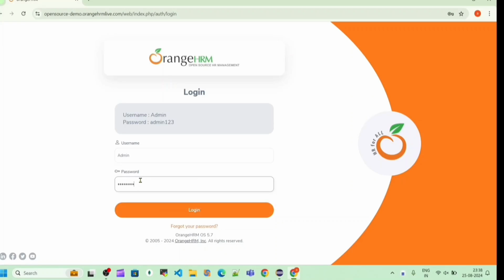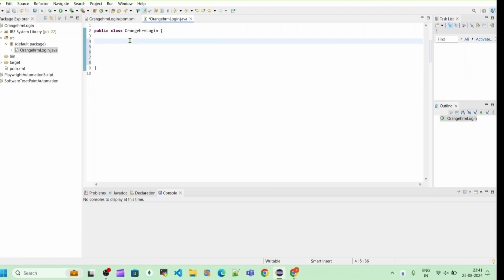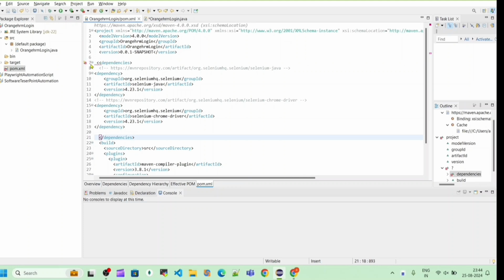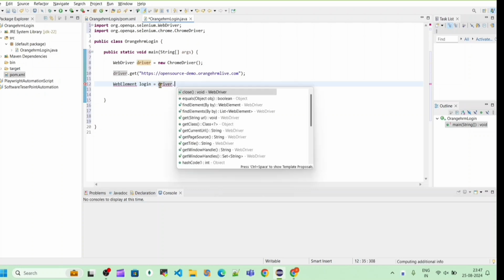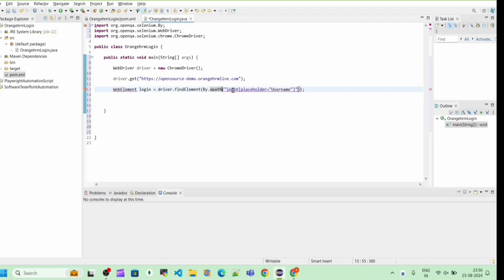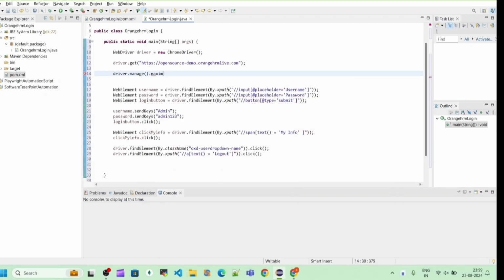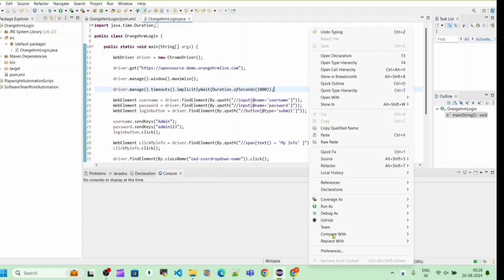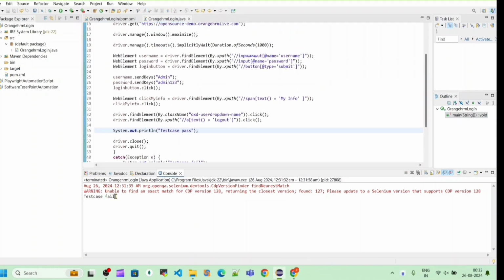Demo Automation Script with Selenium and Maven for Beginners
Learn how to create a demo automation script using Selenium and Maven! This hands-on tutorial walks you through the process of setting up your automation environment, writing your first Selenium script, and running it using Maven.

What You’ll Learn:
✅ Introduction to Selenium and Maven – Why they are essential tools for automation testing.
✅ Step-by-step guide to creating a demo project:

Setting up a Maven project structure.
Adding Selenium dependencies to the pom.xml.
Writing a basic Selenium WebDriver script to interact with a website.
Executing the script using Maven commands.
✅ Tips for Debugging and optimizing your script for real-world scenarios.
✅ Best practices for maintaining Maven-based Selenium projects.
Whether you’re a QA professional or just starting with automation testing, this video provides a practical introduction to using Selenium and Maven together effectively.